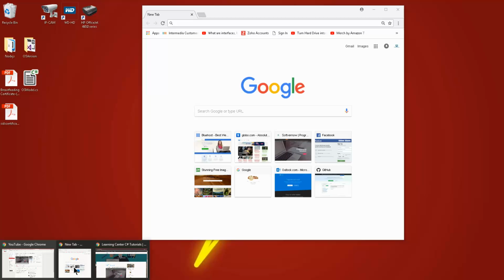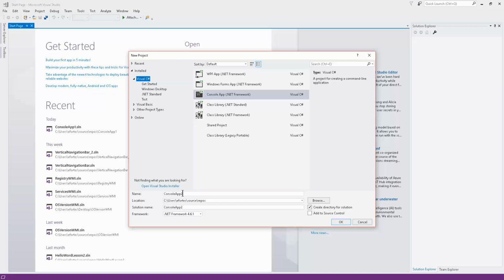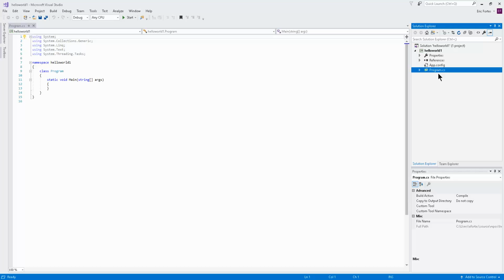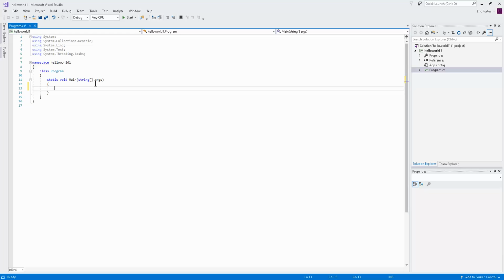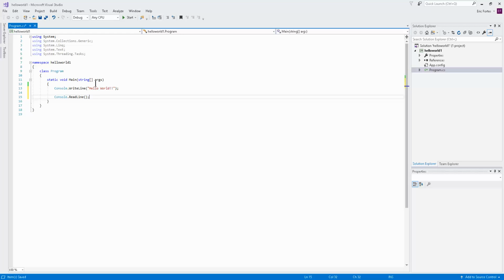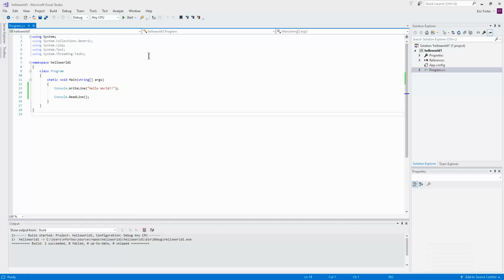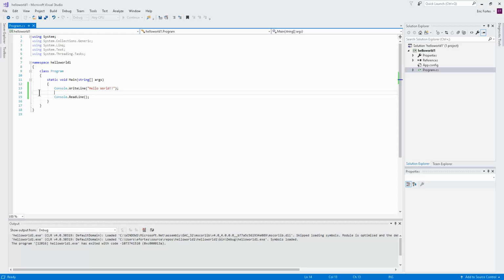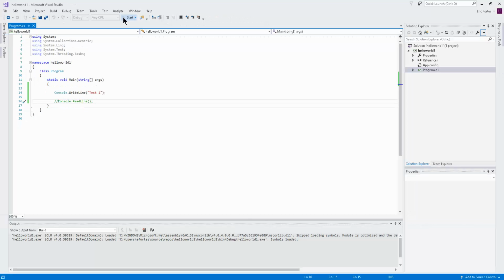C# Lesson 2 – Create your first project – “Hello World”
This is our second C# beginner tutorial – On this tutorial you will learn how to create your first project on Visual Studios and create your first “Hello World” program using C# and .NET